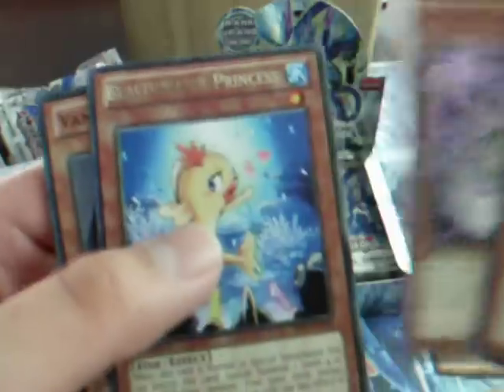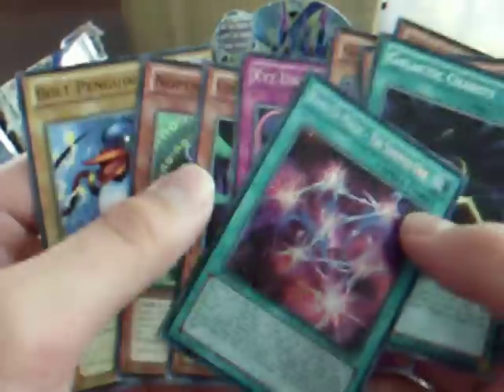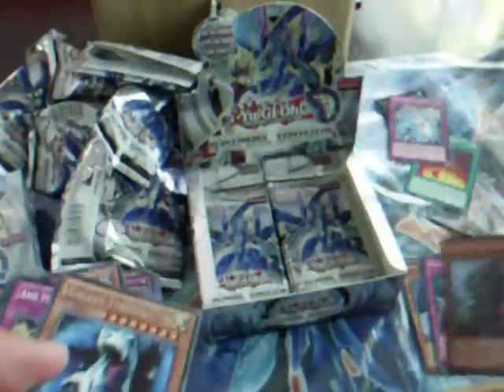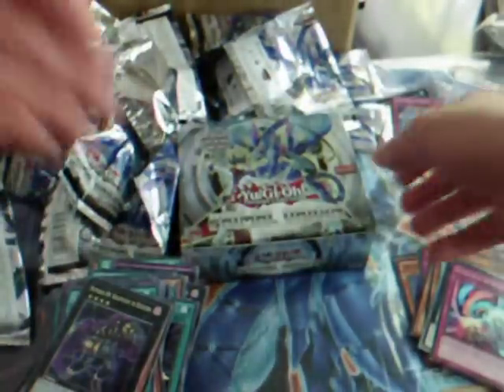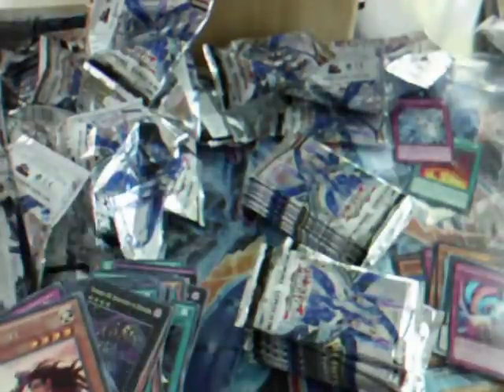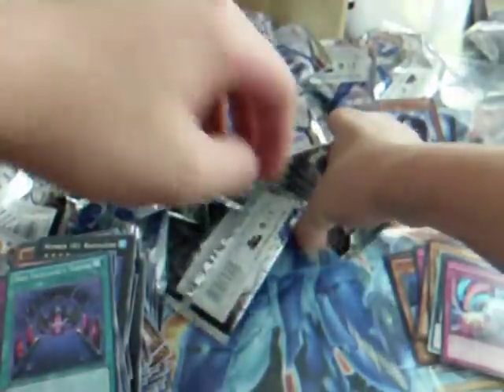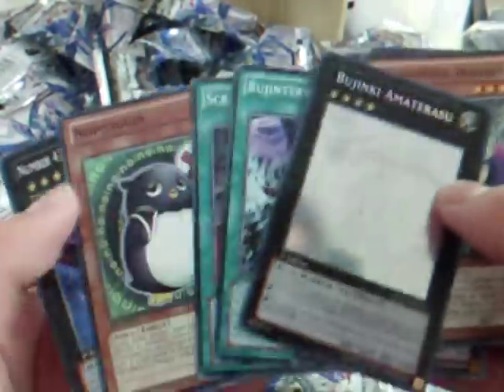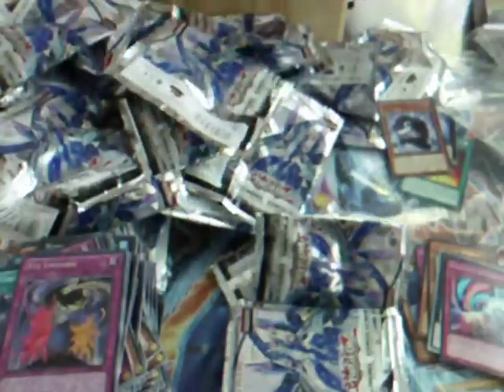primal origin case opening box #1 and 2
Im pretty certain I didnt say this in the video but I will not be uploading every box
but here is a good amount. This is a last minute dicision made by me cause a couple of my friends wanted to open as well and they're camera shy.